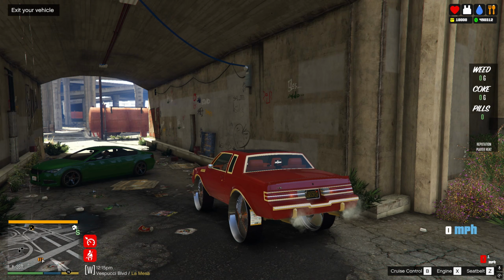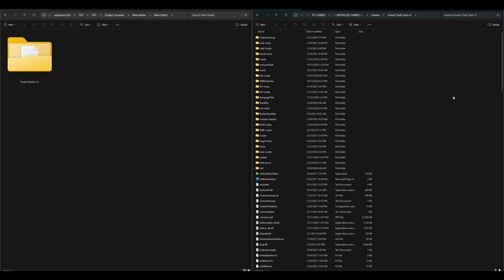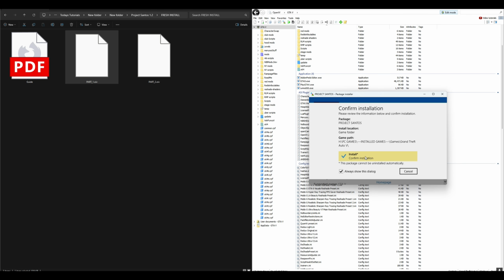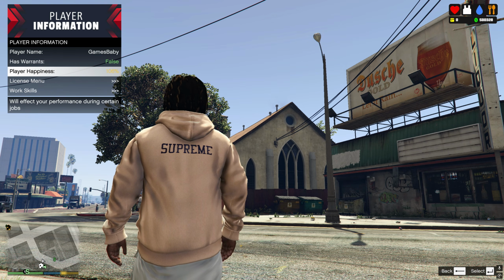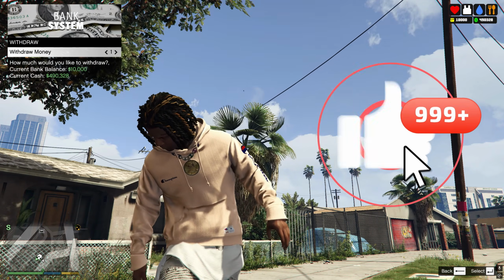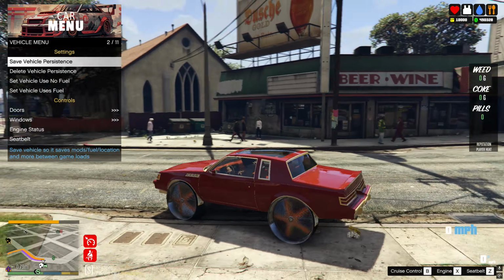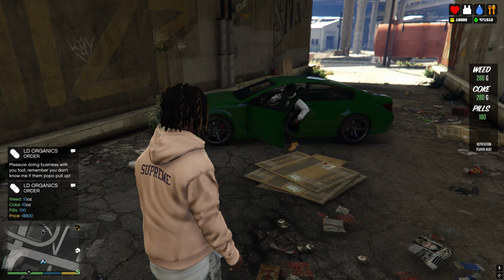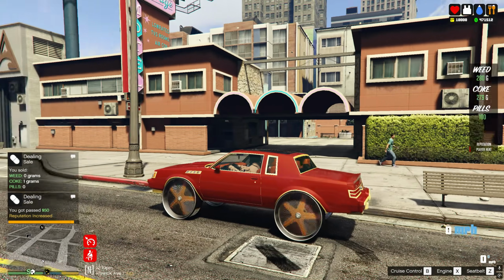How to install Project Santos (2025) GTA 5 MODS